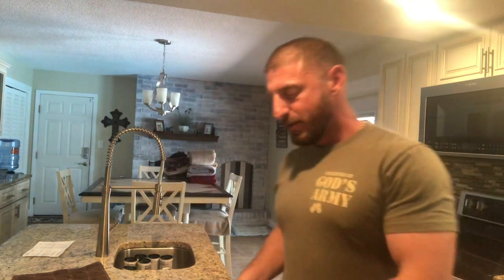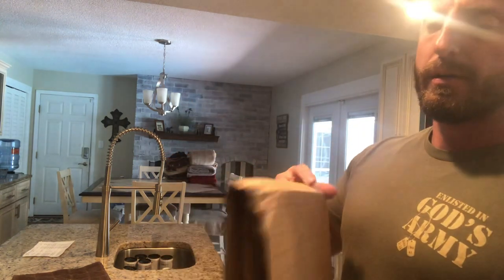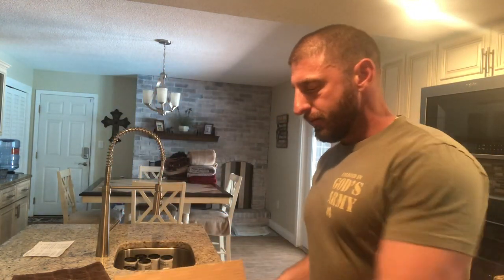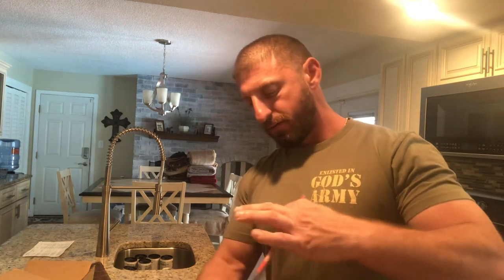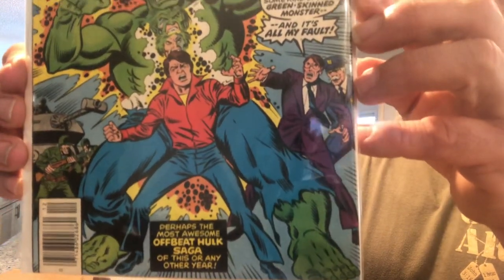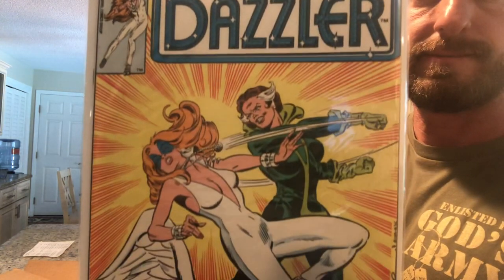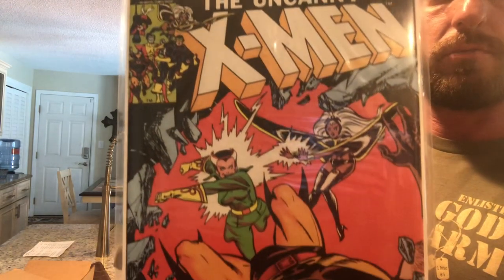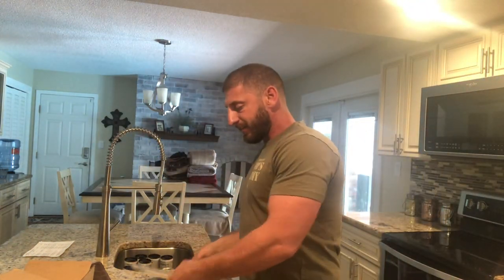Unboxing comics from Know where comics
Unboxing an auction box from Know Where Game and Comics